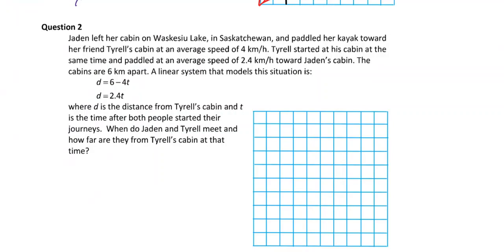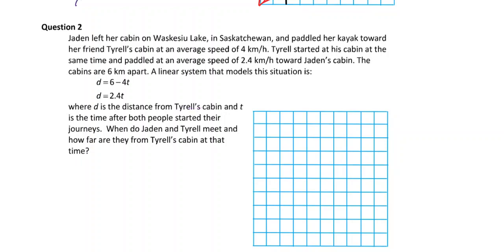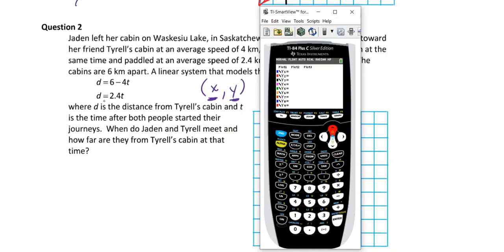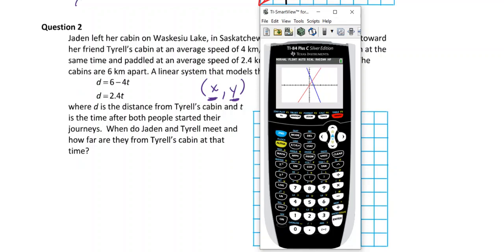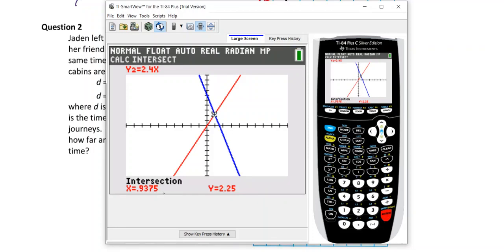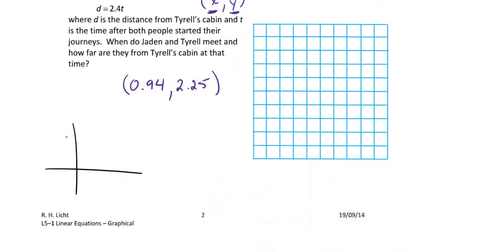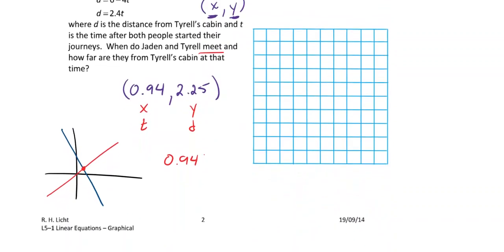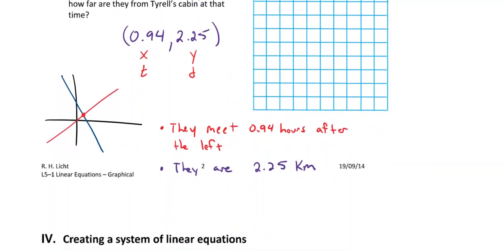Class Example 5.1.2